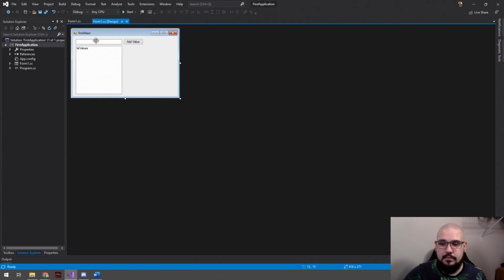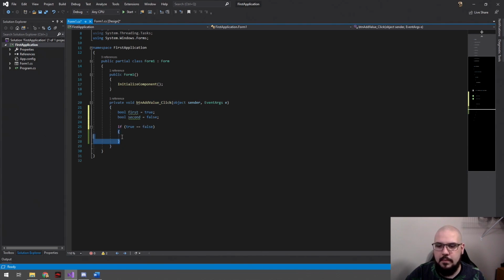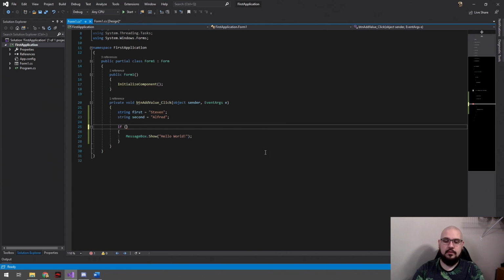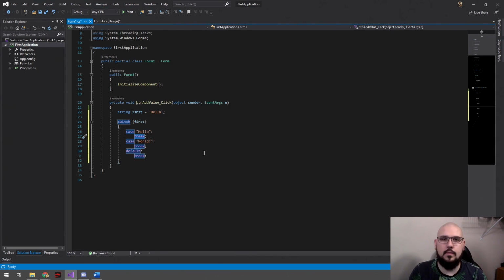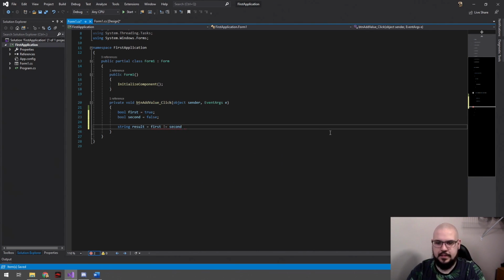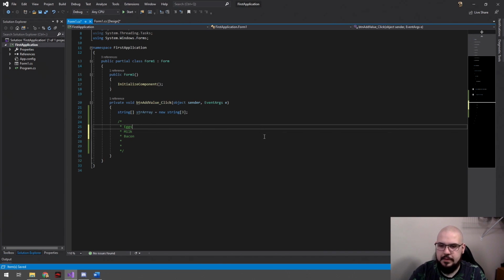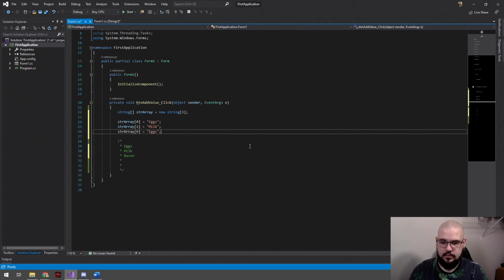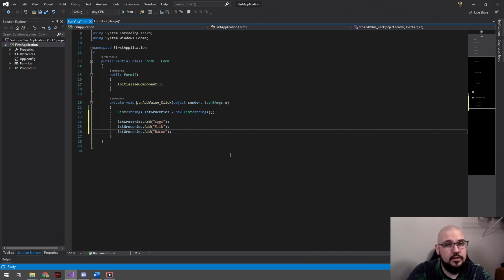Programming in C# | Episode 3 - Conditionals, Arrays, and Lists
Planned to talk about loops here as well, but they'll come next time. For now, let's focus on if statements, switch cases, and ternaries. We'll also briefly talk about arrays and dynamic lists!